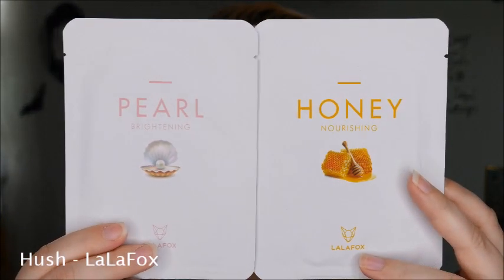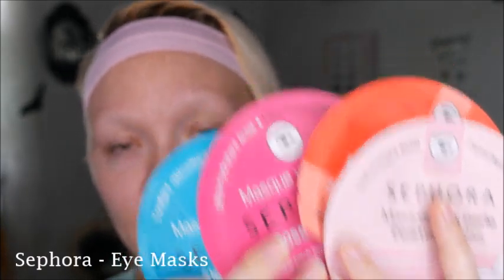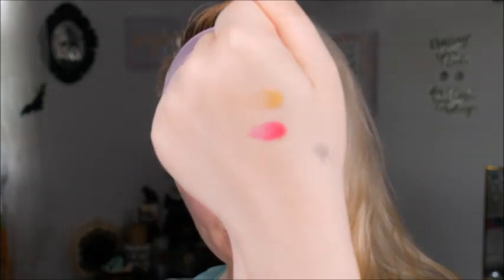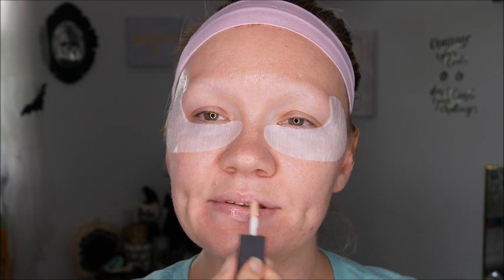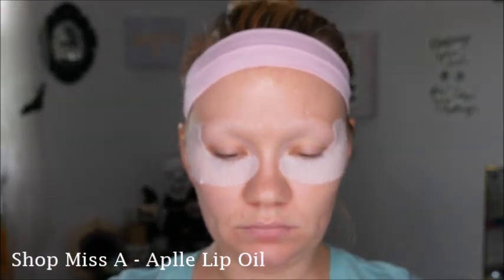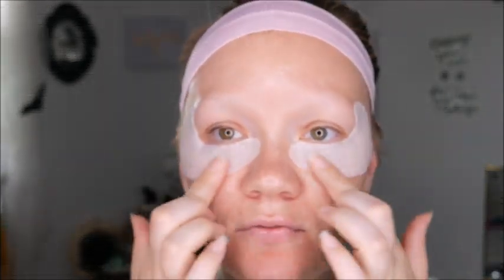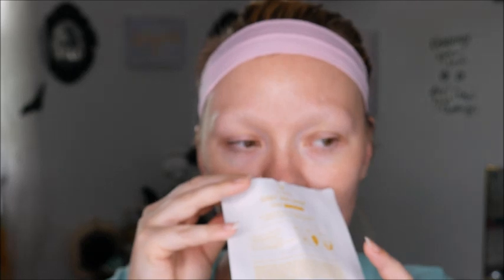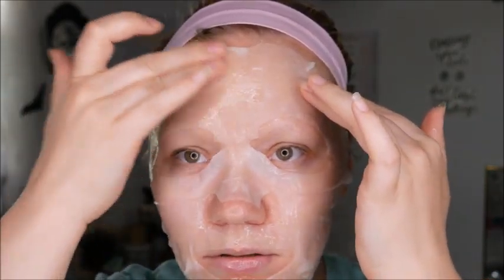Shop Miss A/Hush/Sephora - Trying New Skin CAre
Hey Split Beauties, Welcome back for another video! Today we are trying out some new skin care that i have been dieing to use so i thought i would take you along for the ride! :)

Products :;

Shop Miss A - Lip Sugar Scrubs - honey & Rose
                          Lip Oils - Strawberry, Apple, Honey & Peach
Sephora - Eye Mask - Rose
Hush - LaLaFox - Face Mask - Honey

Lets Be Split Fam :;

Thank you so much for staying with me on this adventure! Love you guys!! x0x